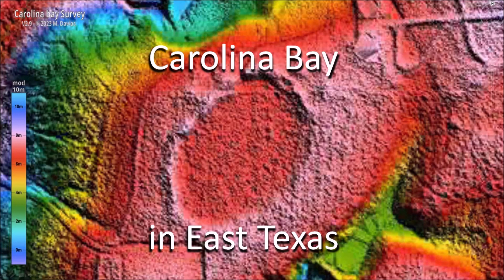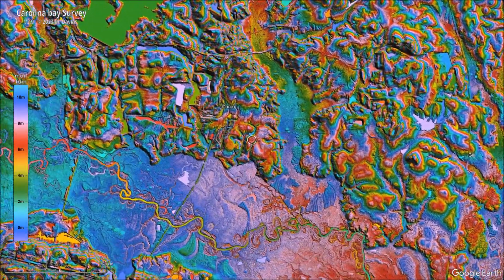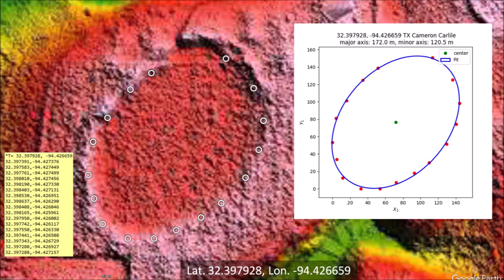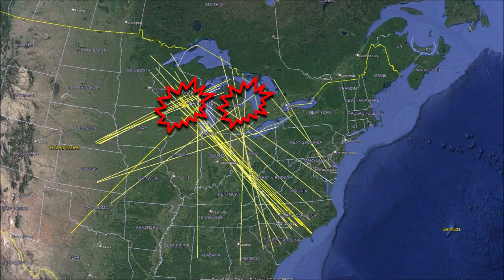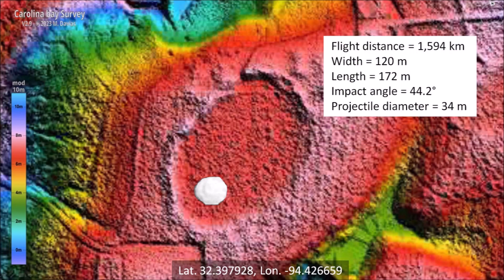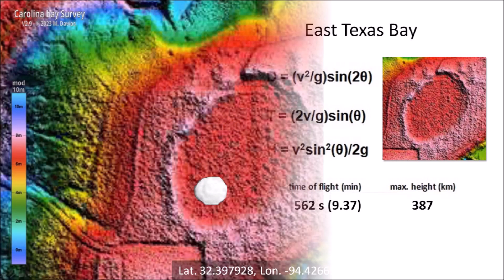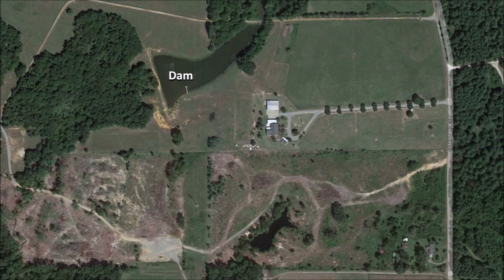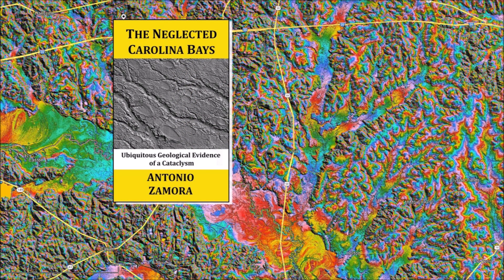Carolina Bays in East Texas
It is not easy to find Carolina Bays in East Texas.  The terrain has many hills and there are very few flat areas with sandy ground that could have preserved the bays.